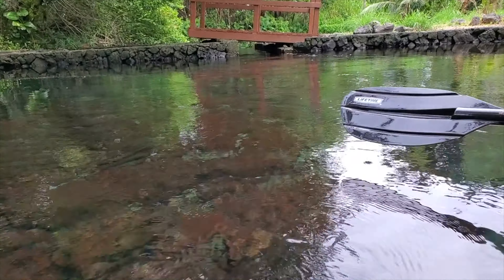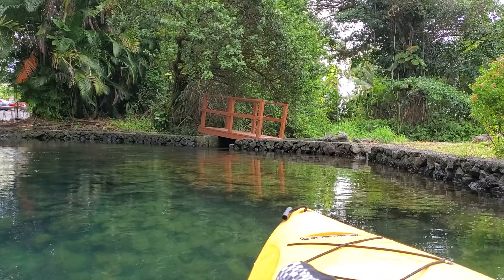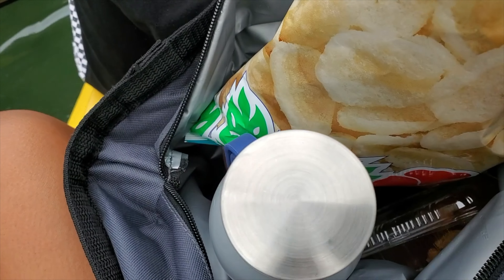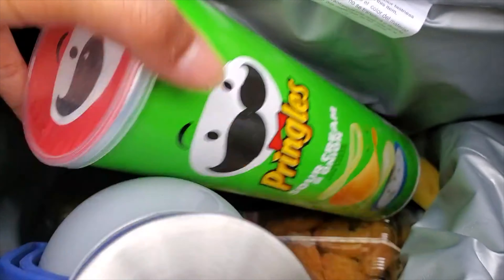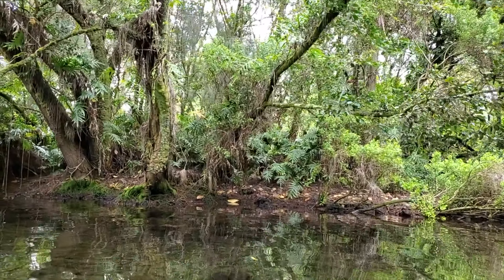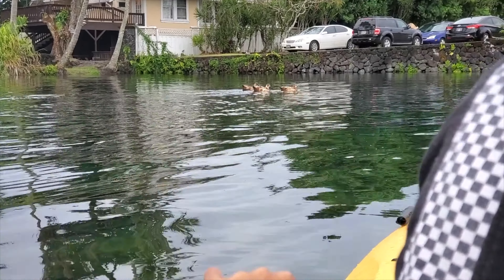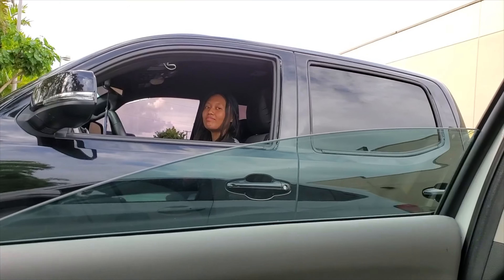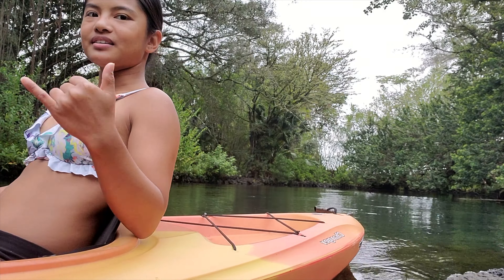Day in my Life Hawaii | Canoeing Hilo Vlog 2021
What a huge contrast between Kona and Hilo side. Each has their own beauty!

This area is shaded and very cold. I believe on the other side of that tiny bridge is freshwater that eventually meets the salt where we are at. I swam once at a different time and that was good enough. There were kids that were swimming like normal though. Sorry for the music of a group of people in the same area when we got to spot. Hope you didn't notice it!

Samsung S10